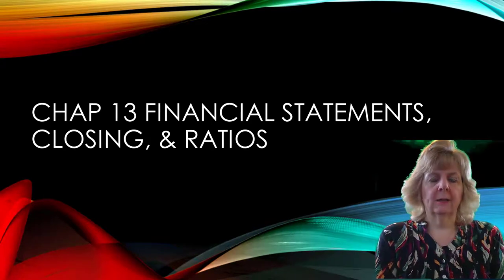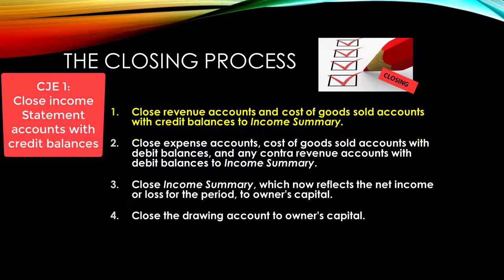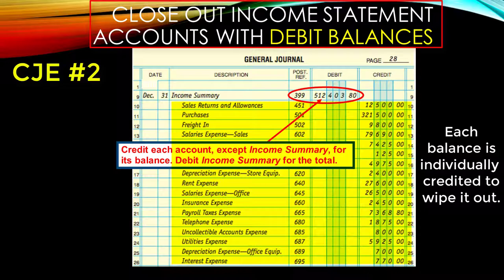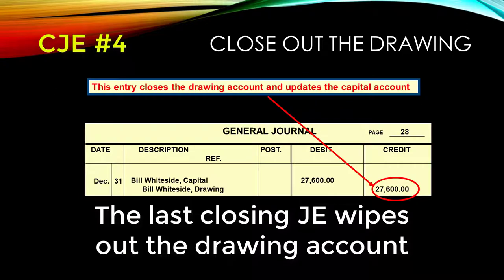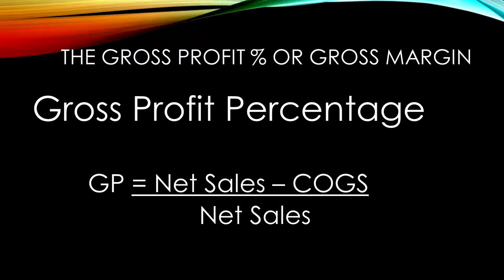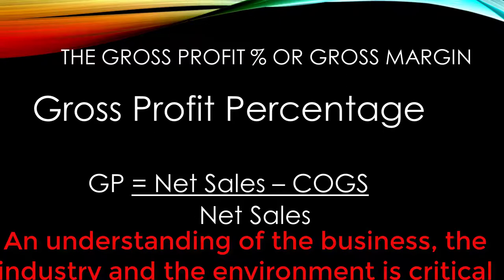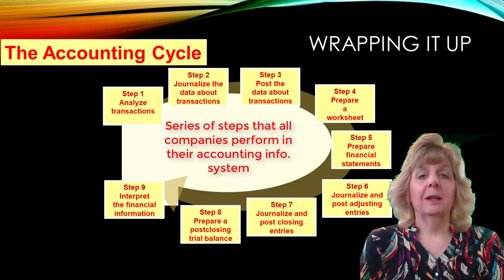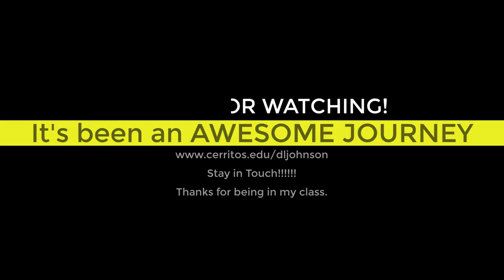Chapter 13 Part 2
This video describes the last stages of the accounting cycle: the closing process, and data interpretation (ratios)